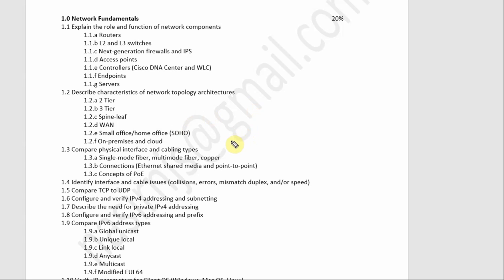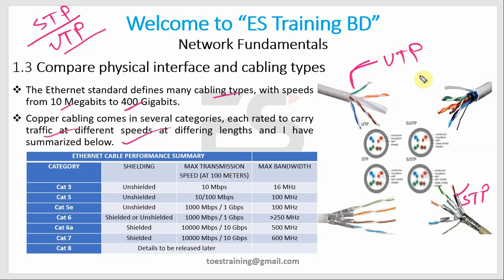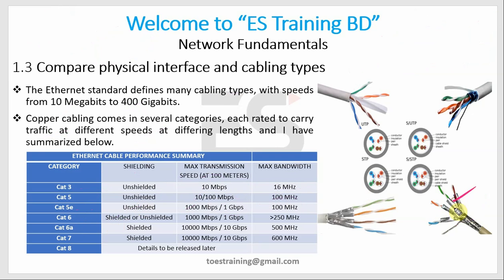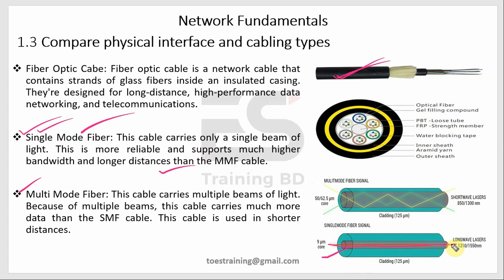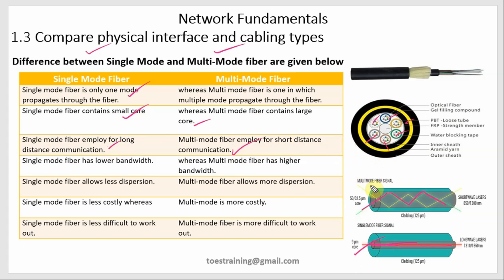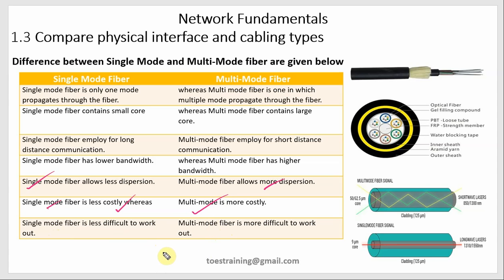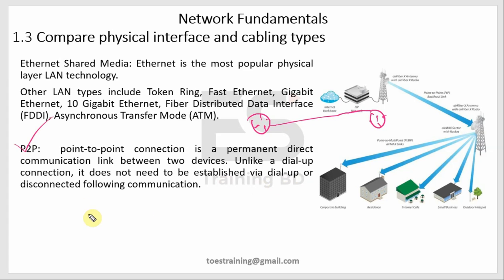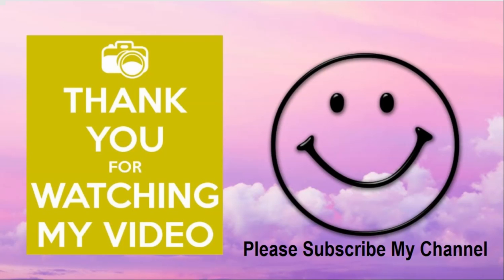CCNA 200-301 | Compare Physical Interface and Cabling Types! | CCNA Bangla Tutorial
In This Video you will be learn about-
Compare Pphysical Interface and Cabling Types
1.3.a Single-mode fiber, multimode fiber, copper
1.3.b Connections (Ethernet shared media and point-to-point)
1.3.c Concepts of PoE